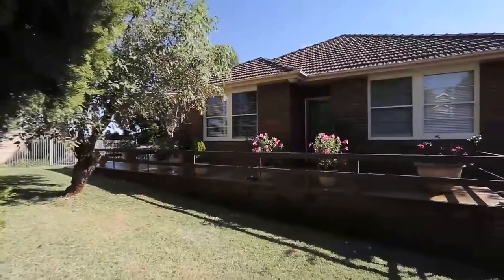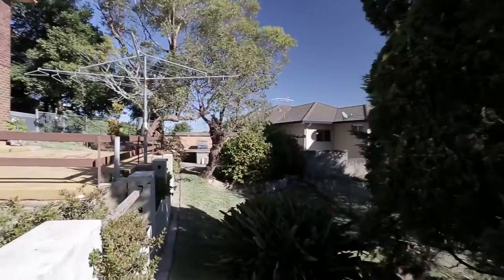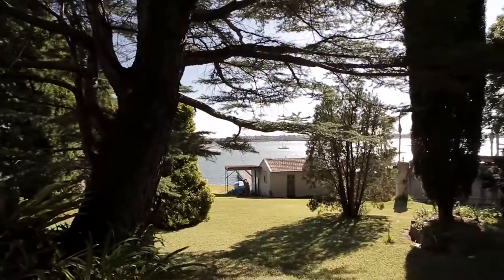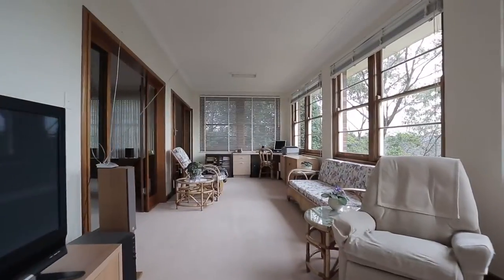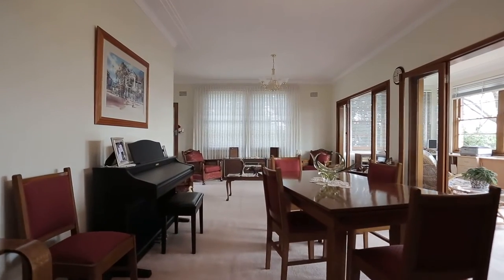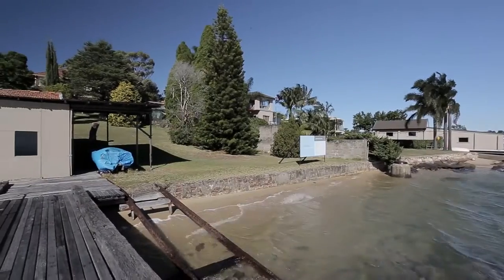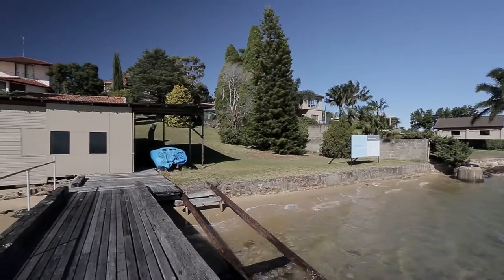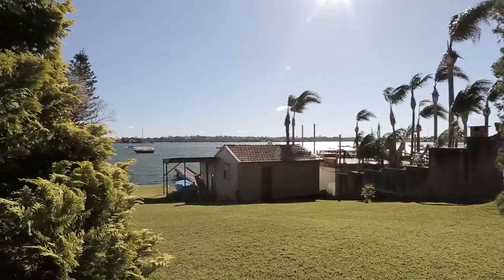43 Holt Road, Taren Point - Highland Property Agents - The Sutherland Shire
Unquestionably one of Taren Point's most sought after waterfront holdings, this family estate commands spectacular views over the Georges River and is situated on approximately 1938sqm of established grounds.

High Points
- Near level street to waterfront block
- Uninterrupted Georges River views
- Formal and informal entertaining areas
- Well maintained full brick home
- Enjoy as is or capitalise on the great location
- Child friendly sandy beach during low tide
- Scope to renovate or redevelop STCA
- Perfectly positioned close to schools and shops

For more information please contact Laura McKay on 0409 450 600 or our head office on 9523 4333.